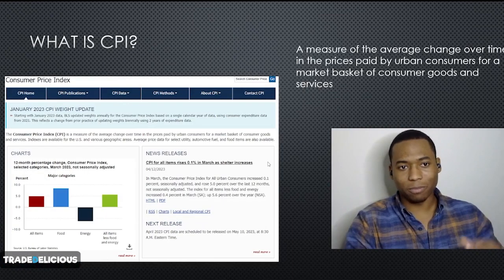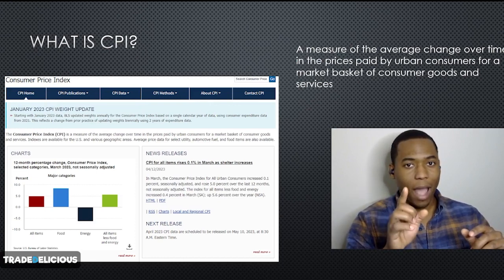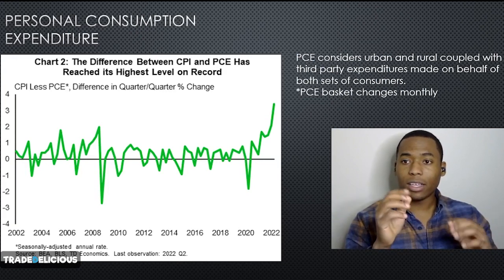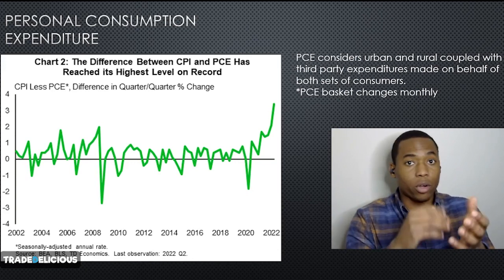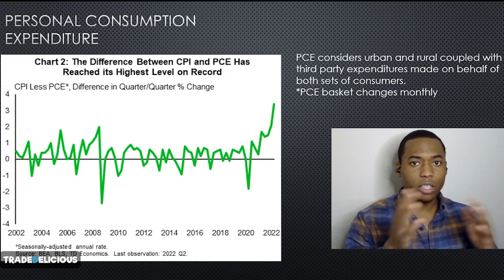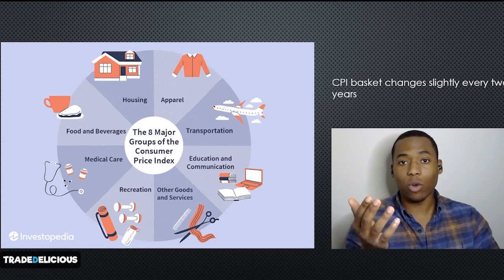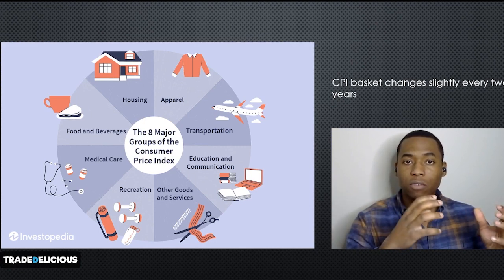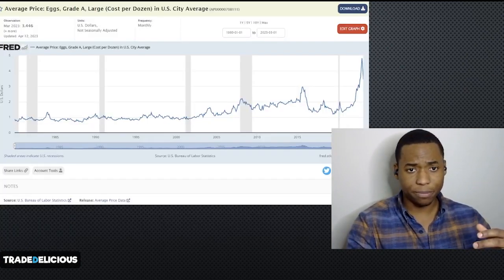CPI Explained: The Basics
In this video, we dive deep into the concept of CPI or Consumer Price Index. CPI is an essential economic indicator that measures the average change in the prices of goods and services consumed by households. Understanding CPI is crucial for anyone interested in personal finance, investing, or the economy as a whole. By the end of this video, you'll have a clear understanding of what CPI is and why it matters.

👉 Forex or Indices trader looking to get funded?
👉 Stock trader wanting more buying power?